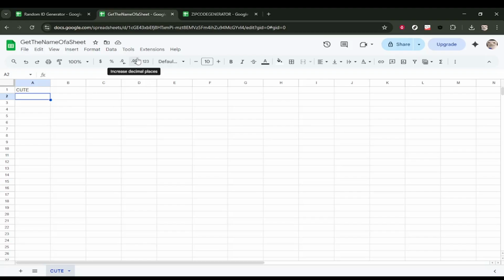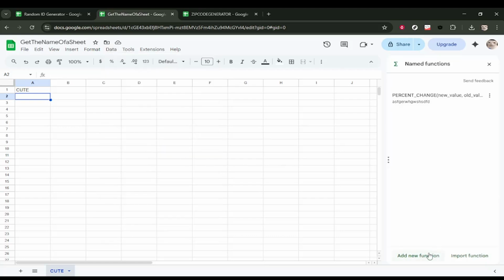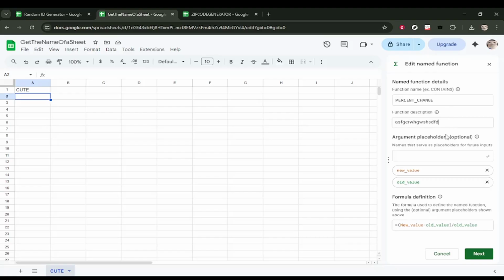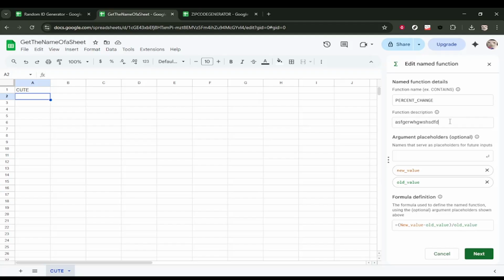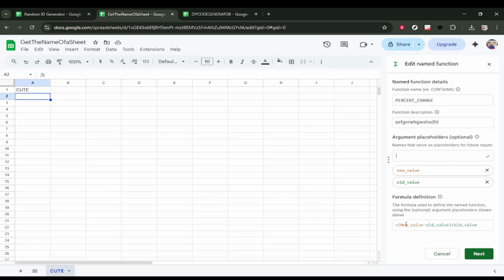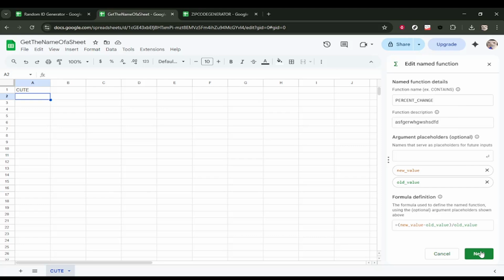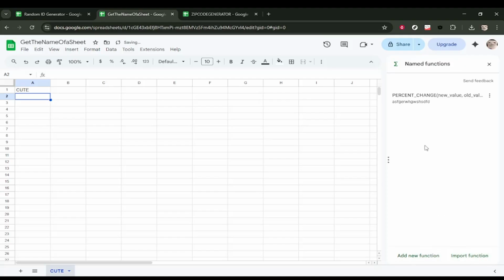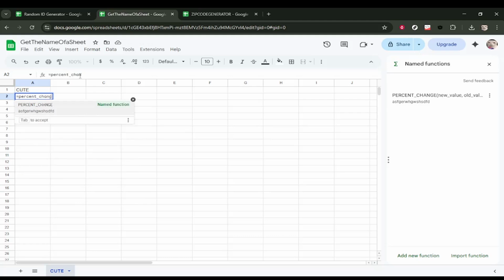How To Create And Use Named Functions In Google Sheets [2026 Guide]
In today's video we cover: How To Create And Use Named Functions In Google Sheets, Google Sheets, Google Sheets tutorial, named functions Google Sheets, custom functions Google Sheets, how to use Google Sheets, Google Sheets formulas, advanced Google Sheets tips, Google Sheets for business, create custom formulas, spreadsheet automation, Google Sheets data analysis, named functions tutorial, digital workspace optimization, Google Sheets 2026 guide

-Google Drive
-Google Meets
-Google Sheets
-Google Chrome
-Google Forms
-Google Gmail